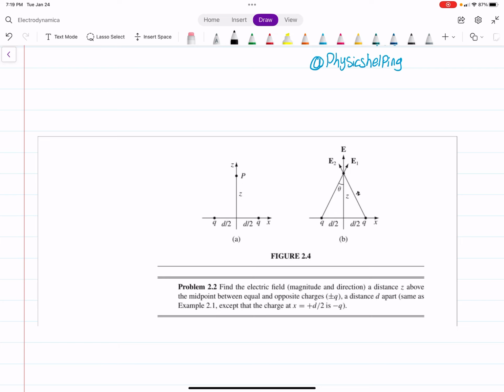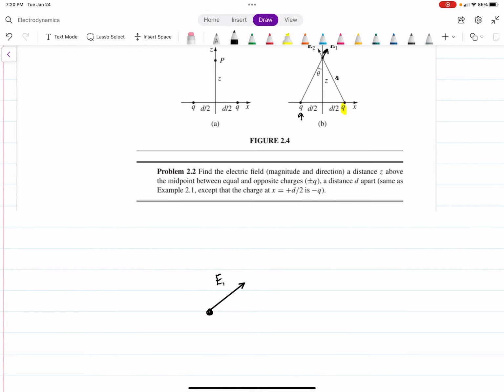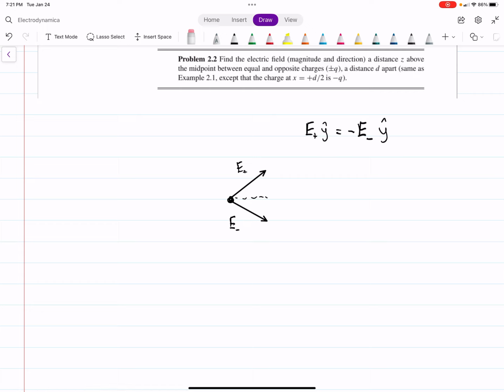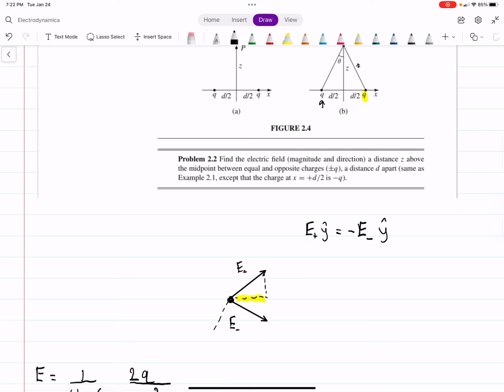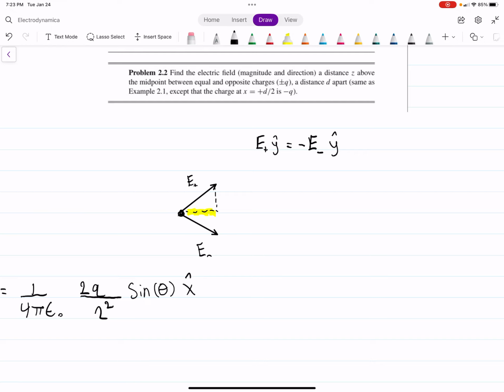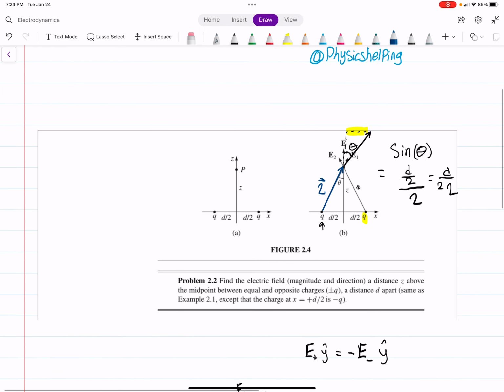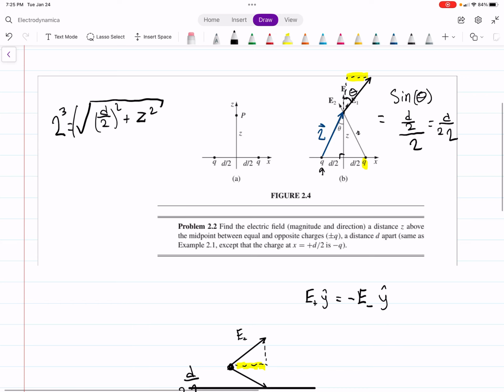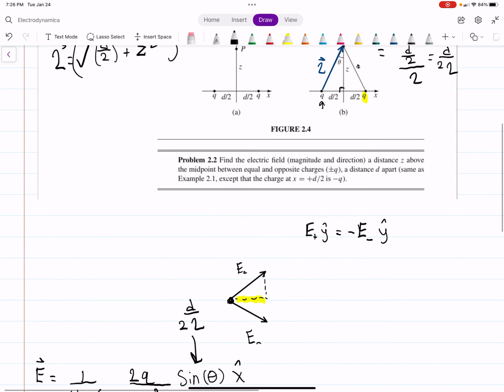Griffith Electrodynamics Solution 2.2: Electric Field Above Point Z